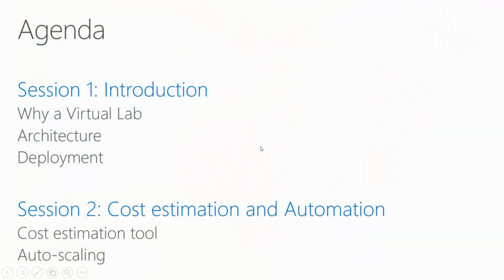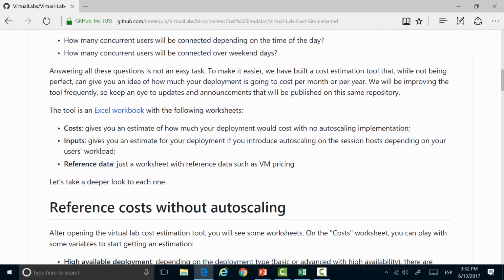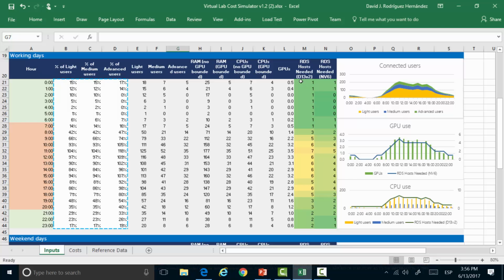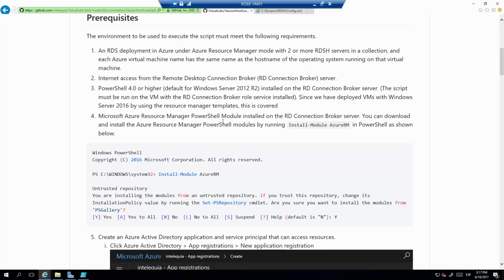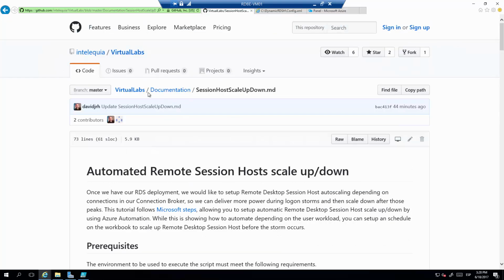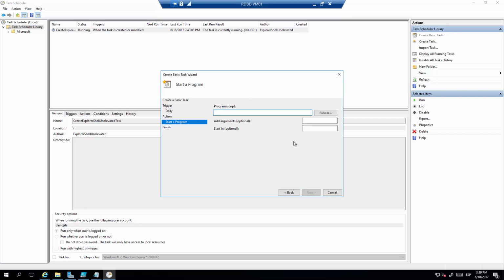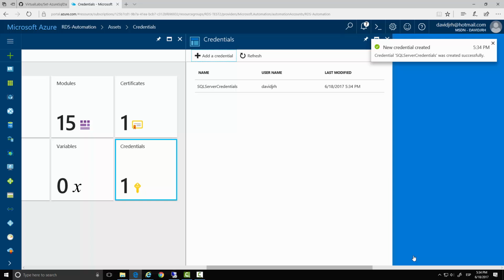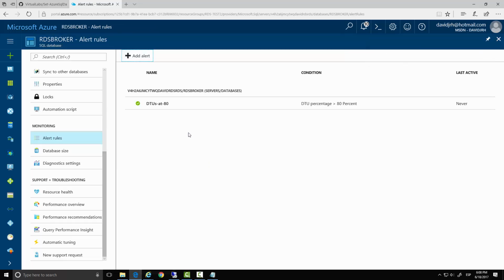Virtual Labs on Microsoft Azure (2 of 2) | Intelequia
"Bring your own device" and mobility are two of the concepts that are transforming the way that Education is evolving in the era of the cloud. Increasingly, teachers are demanding to IT teams in schools and universities to have their resources, such as applications, available regardless the location they teach at. Besides, students also require to access those kinds of educational applications at any time, at any place and with any device (smartphone, tablet, home PC) they are connecting from.

In this scenario, where the IT teams are facing the new way of teaching and learning , they are struggling to find the right solution which meet the demands coming from students and teachers and simultaneously, comply with the security policies of their current technological environment.

Virtual Lab in Azure is the Microsoft Cloud Solution for Education which provides the suitable combination of infrastructure and services to help IT teams in schools and universities to achieve these common goals:

To reduce the costs of their current on premises infrastructure of the virtual lab.
To provide mobility to the students to access the applications of the virtual lab anywhere, anytime and from any device.
To improve the efficiency of their internal processes in managing permissions to the students, publishing the applications, monitoring the usage or scaling out the platform based on demand of concurrent users.
To connect the virtual lab to their virtual private network (VPN) to comply with security policies.
Schools and universities which have already deployed the Virtual Lab in Azure are experiencing the benefits of transferring the computation capacity from the user devices to the cloud machines.

Due to the applications used by elementary students are extremely different than those used by, for example, an Engineering student in terms of computer performance, the solution is completely flexible and adaptive to serve, using remote sessions, just the applications required by any academic level or student profile.